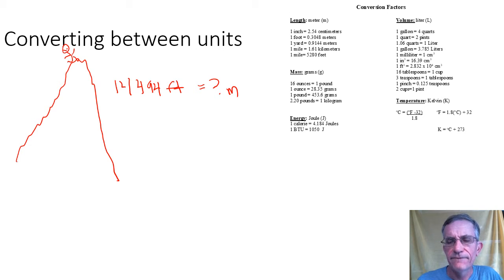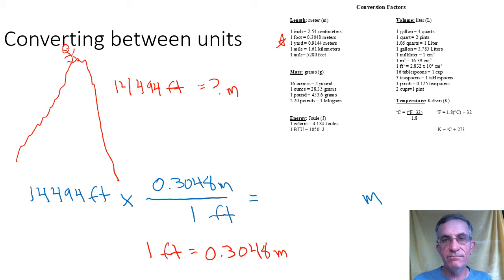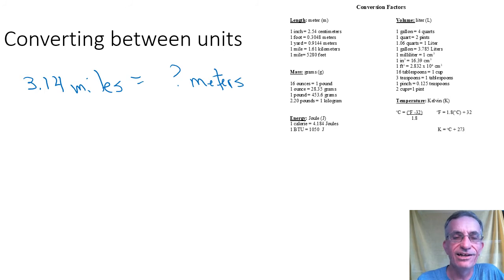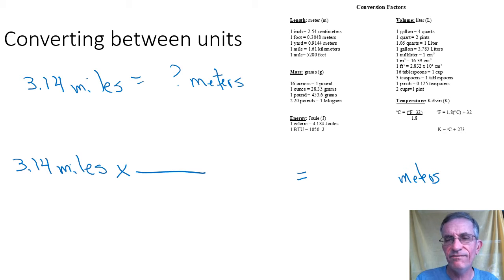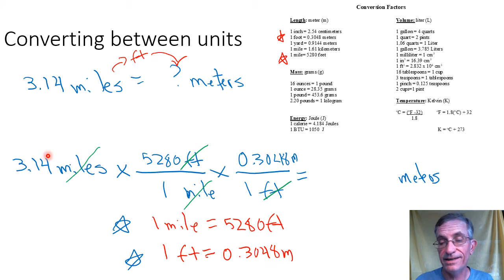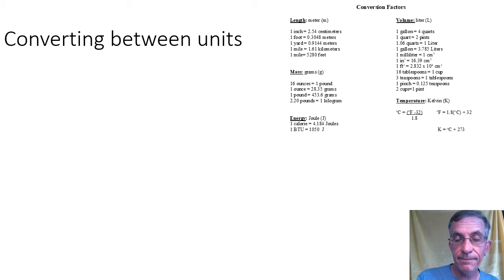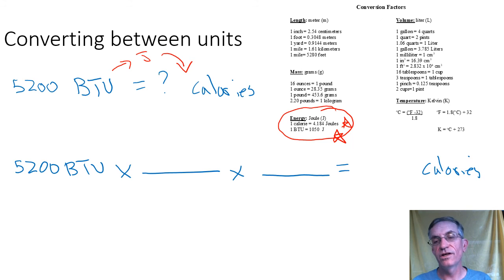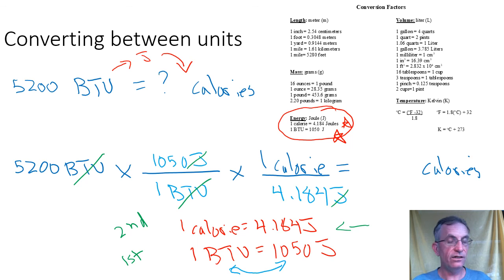Introductory Chemistry Lecture 3 Part C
More Converting Examples- English to metric system